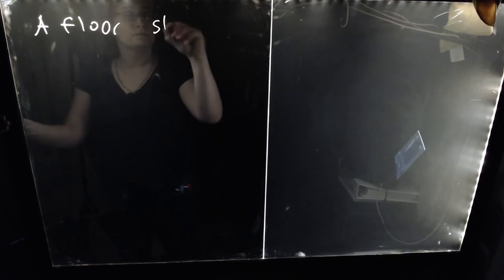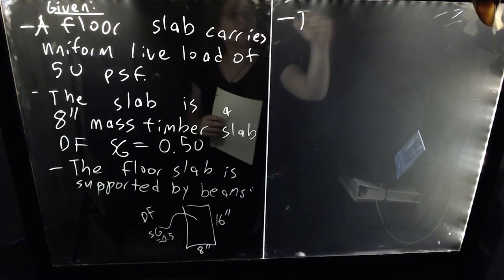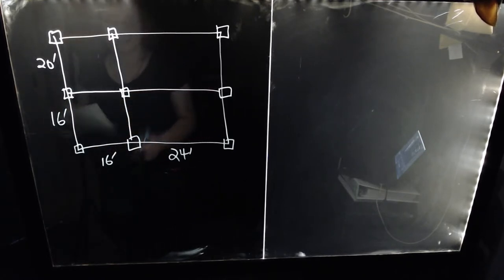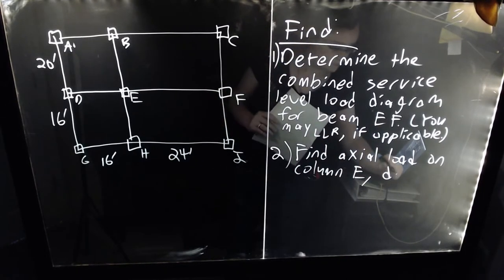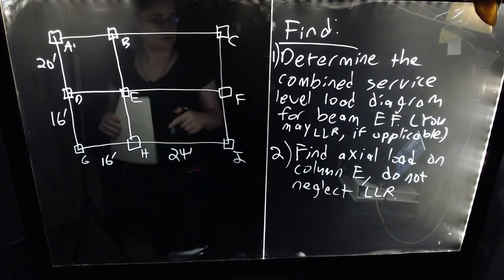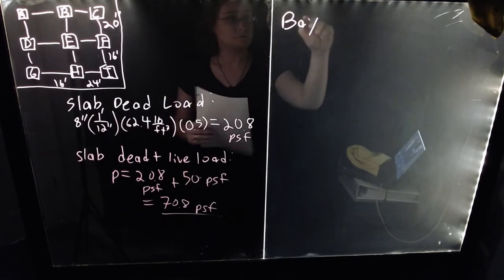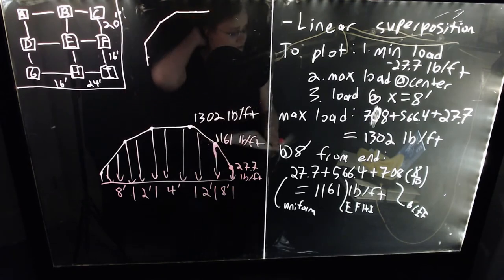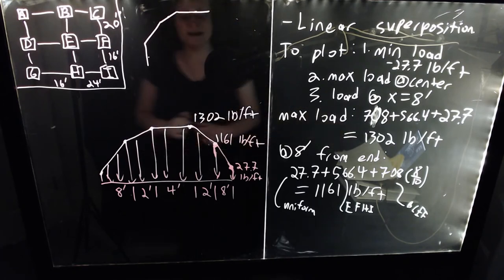Tributary Area - Advanced Examples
Structural Analysis Lecture I 3a. In this video we work through two long-form examples of calculating tributary area and load path. We calculate the load diagram on a beam with asymmetric two-way slab loadings. Then we calculate the axial load on a column using tributary area methods, including incorporation of live load reduction calculations.

Thanks to existing patrons:
Edmund Mei
Logan Patrick